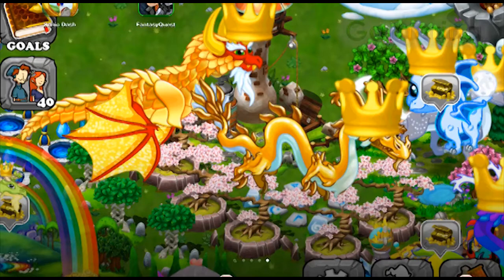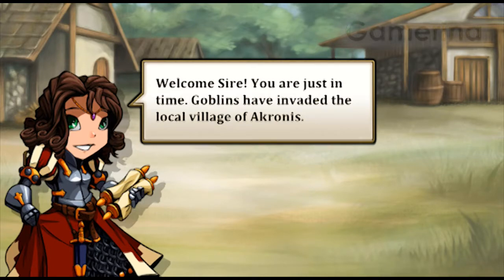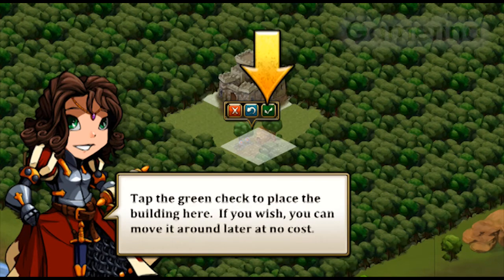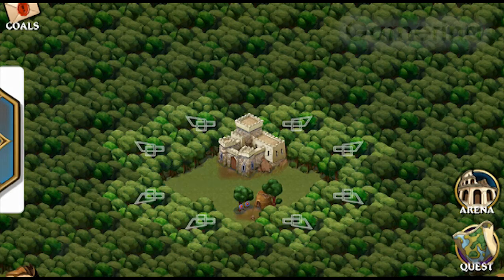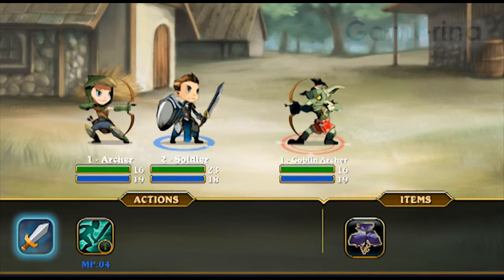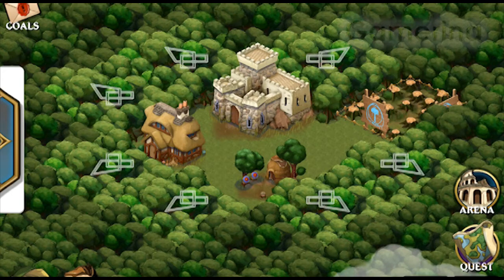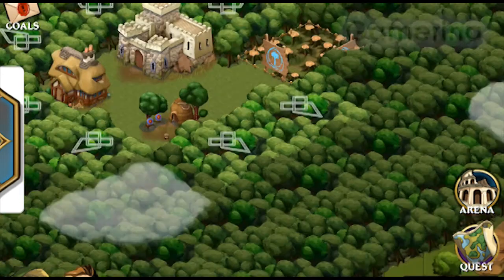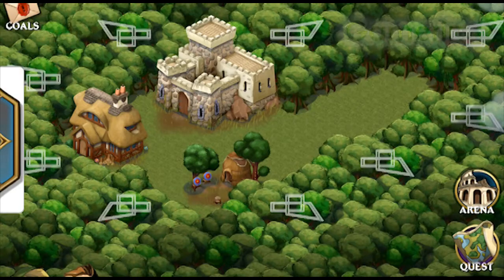Fantasy Quest: Clash of Kingdoms Game Review - 4/5 Stars [GAMEPLAY]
Fantasy Quest: Clash of Kingdoms is an FREE to play app. Find out why it is one of the best games in the market today with our exclusive review for the game.

Follow us as we review FREE to play apps and games on your mobile device like Android and Apple iOS. Get to see the gameplay before spending time to download them! Also know that only GOOD FREE games will be found on this channel. With over billions of Apps and games in the store, you don't always want to waste your time looking at apps that developers creates within minutes.